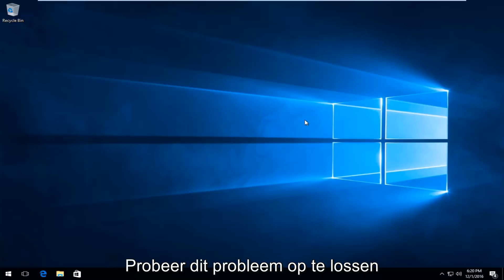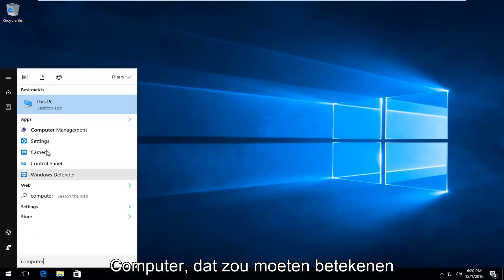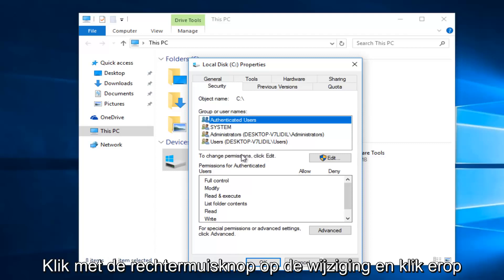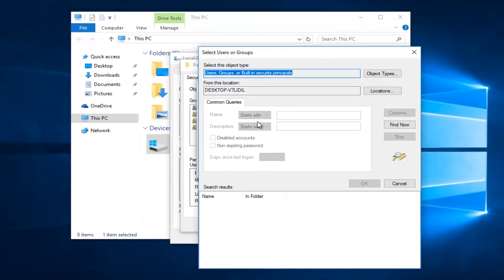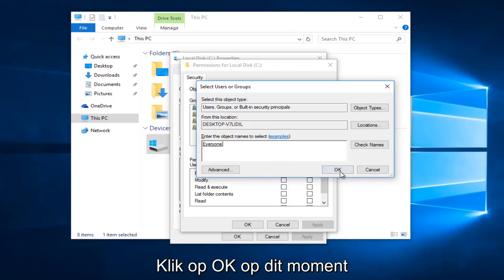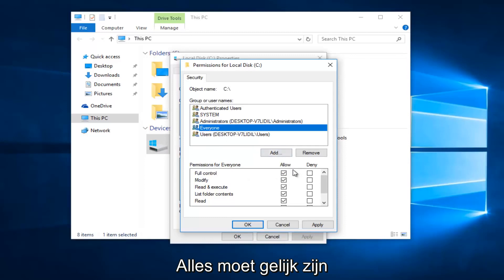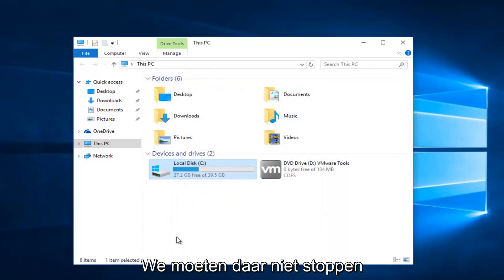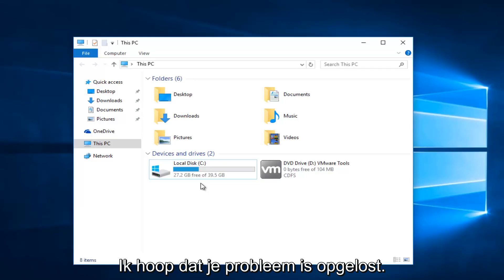Windows 7/8/10 - Foutmelding 'U heeft geen toestemming om toegang te krijgen'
Je hebt geen toestemming om toegang te krijgen

Wanneer u een opgegeven map of station probeert te openen, wordt er een fout weergegeven als "u hebt momenteel geen toestemming om deze map te openen. Klik op Doorgaan om permanent toegang te krijgen tot deze map". De toegang tot deze map is u geweigerd. Deze tutorial behandelt deze fout en hoe u beveiligingsrechten kunt verkrijgen voor de map of het station in kwestie.

De fout kan ook in het volgende formulier verschijnen:

Je hebt geen toestemming om toegang te krijgen tot \\ Server \ c. Neem contact op met uw netwerkbeheerder om toegang aan te vragen.

Deze tutorial is van toepassing op computers, laptops, desktops en tablets met de besturingssystemen Windows 10, Windows 8 / 8.1, Windows 7. Werkt voor alle grote computerfabrikanten (Dell, HP, Acer, Asus, Toshiba, Lenovo, Samsung).